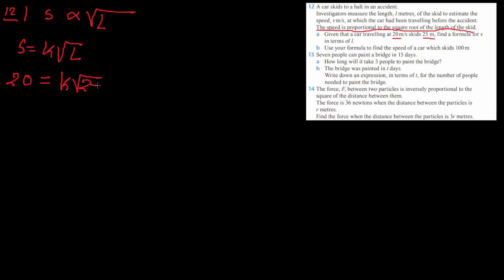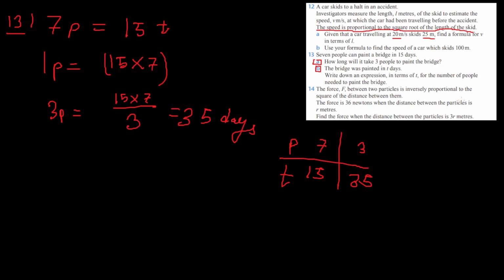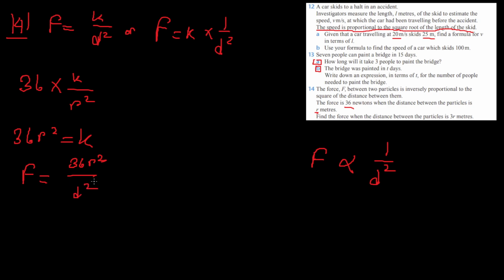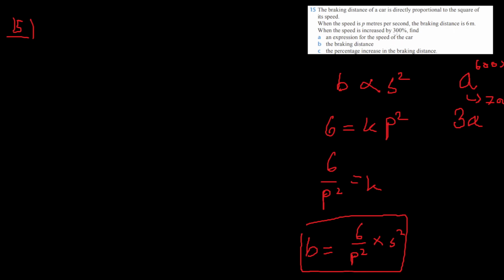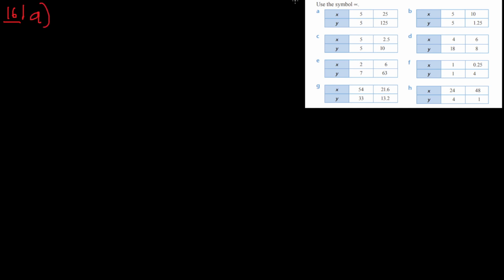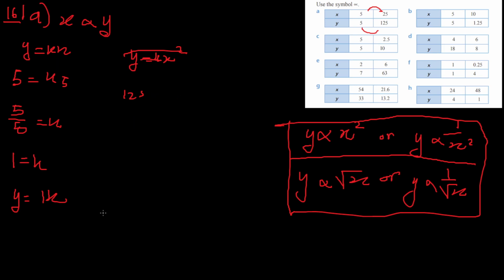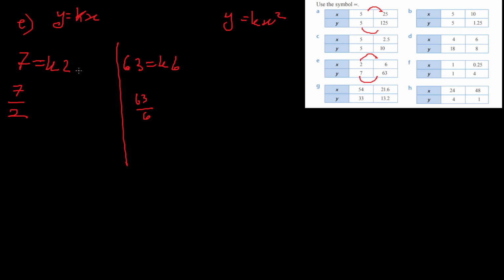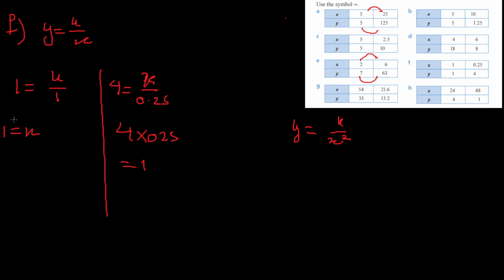PROPORTIONS PART 2 MATHS D EHAAN YAY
twinky twinky little star made a math video for you all